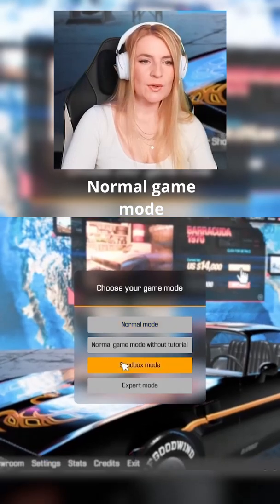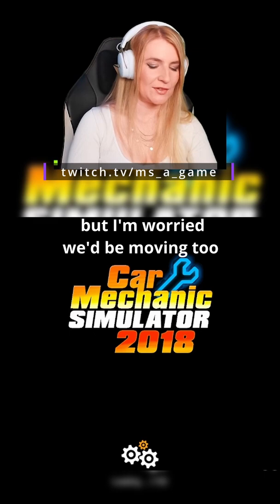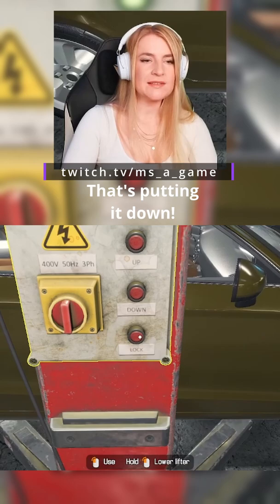Tutorial? Nah...Car Mechanic Simulator 2018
Live streamed on Twitch